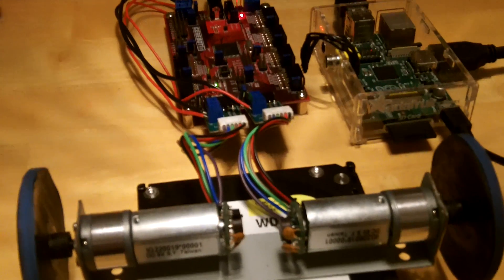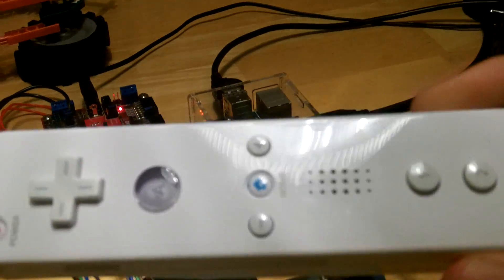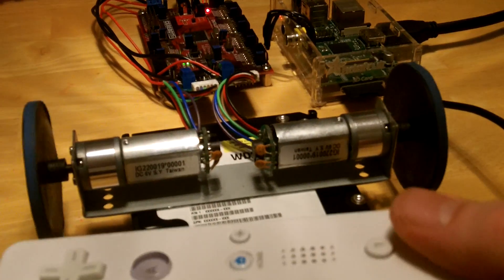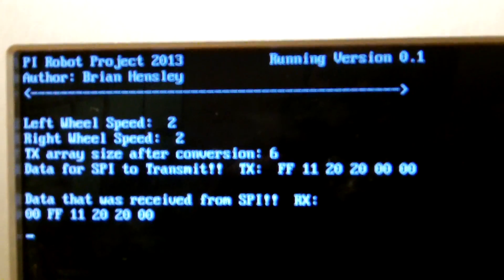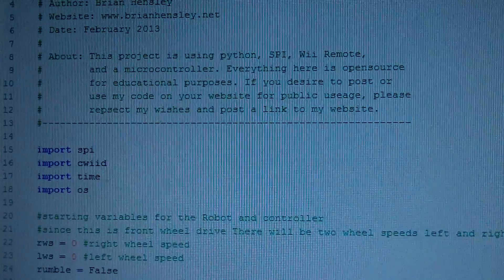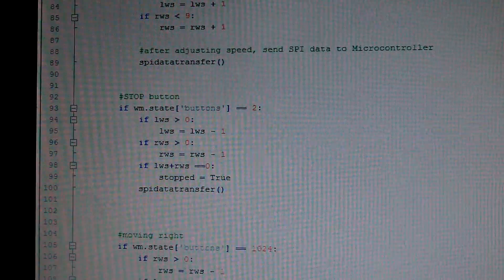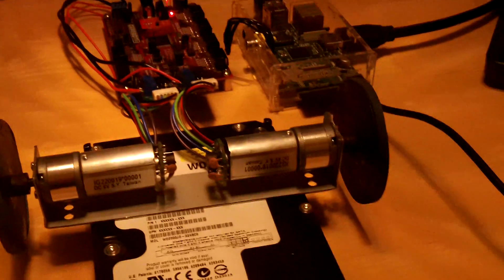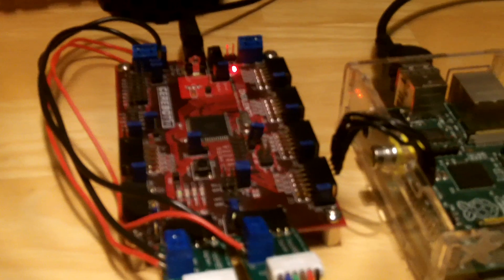Raspberry Pi Robot + Wii Remote = Super Fun!! (Phase 1)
So this post is phase 1 of my robot project. Check the blog site for a tutorial.

I've got a Digilent Inc Cerebot II Atmega64 microcontroller connected to my Raspberry Pi that has a USB bluetooth module connected to my Nintendo Wii remote. Ya I know it's a mouth full. My website has many posts on how to get all the different aspects working. I've even got a link for all my code! Yes I know many will want it. Enjoy!